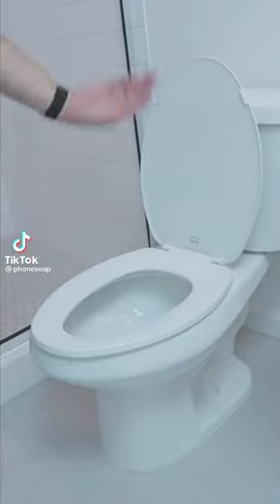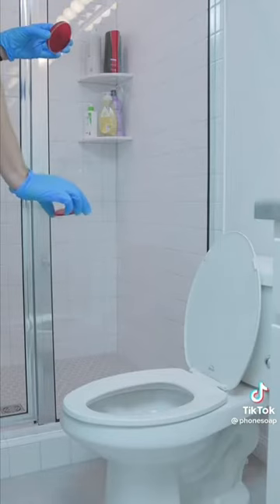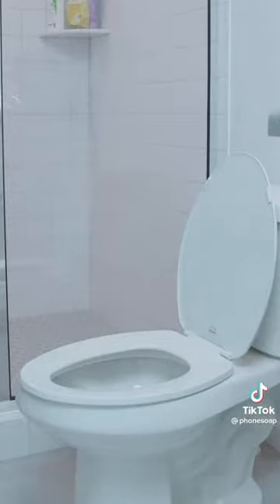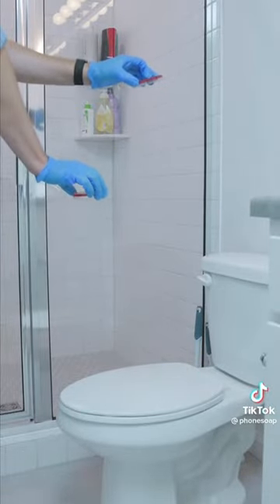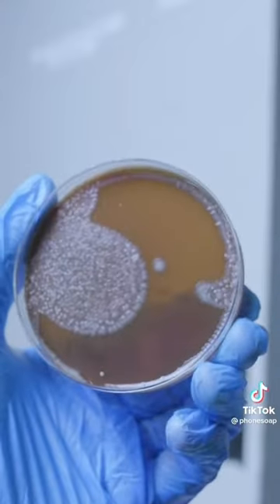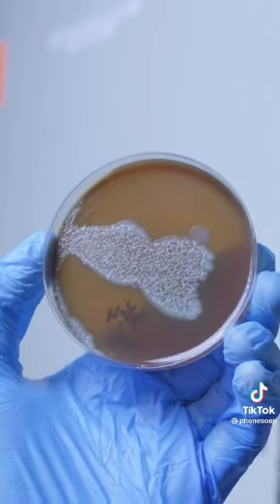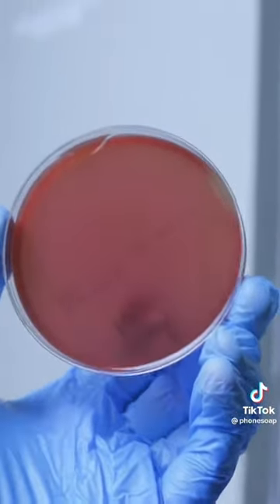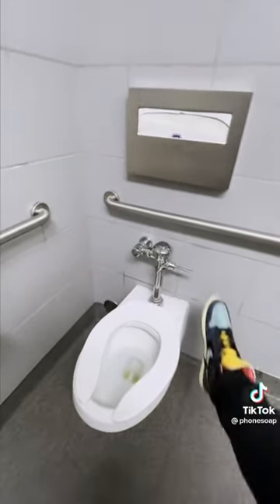This is why you should never flush with the lid open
DISGUISTING GROSS